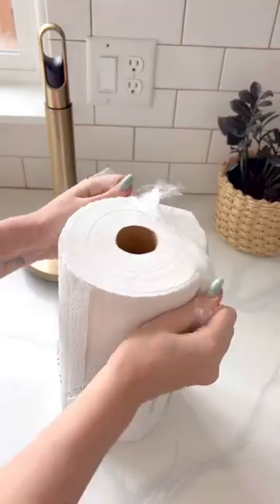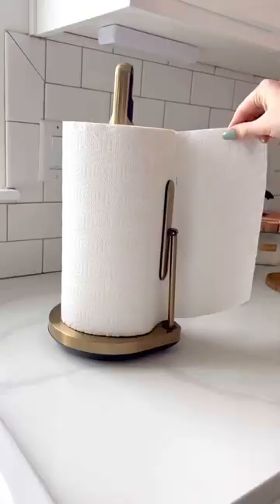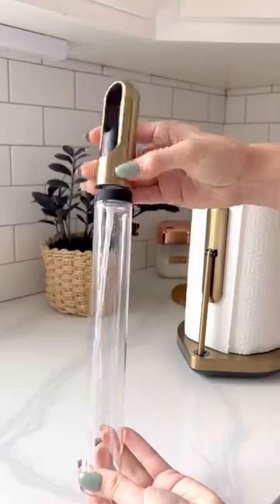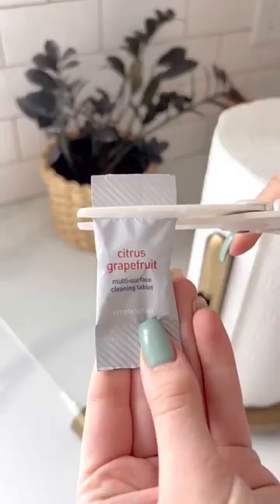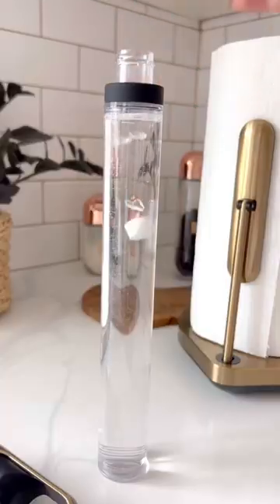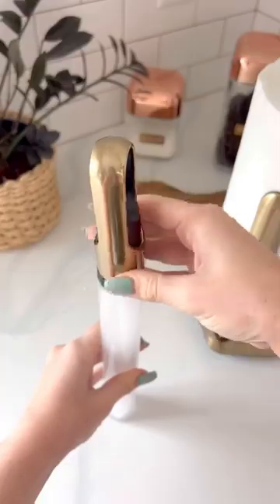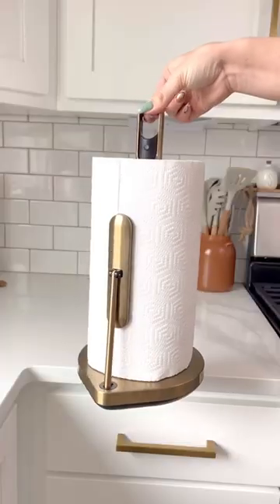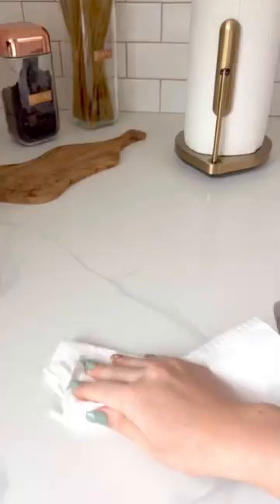Paper towels amazon amazonmusthaves kitchengadgets#KitchenEssentials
Say goodbye to wasted paper towels with our innovative One-at-a-Time Paper Towel Holder! Designed with a variable tension arm, it ensures you tear off one sheet effortlessly with just one hand.

The heavy-duty weighted stainless steel base keeps the dispenser steady, while the convenient finger loop makes it easy to pick up and move around your kitchen. Experience convenience at your fingertips! KitchenEssentials PaperTowelHolder InnovativeDesign"

Copy and past the link below into your browser for details,